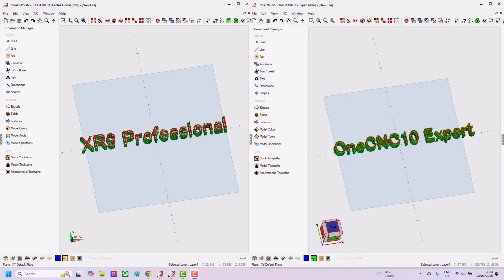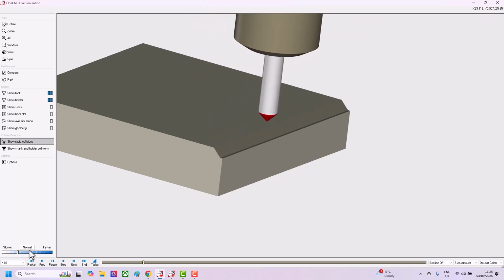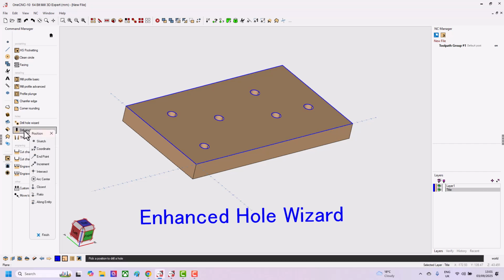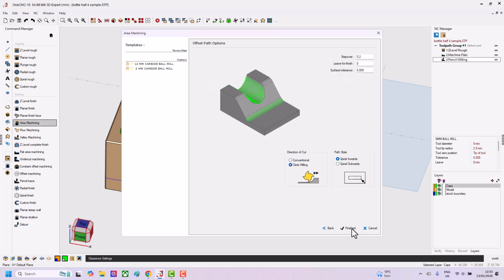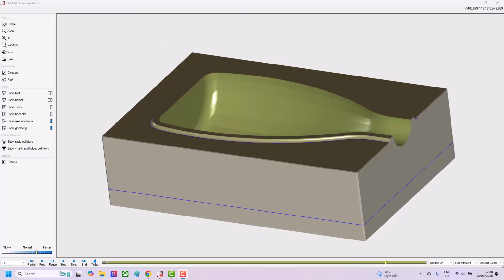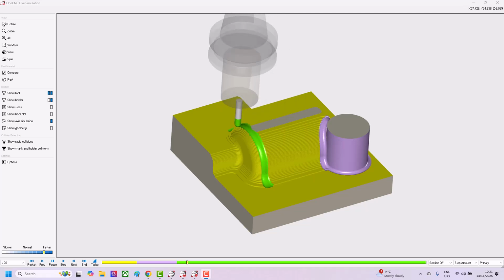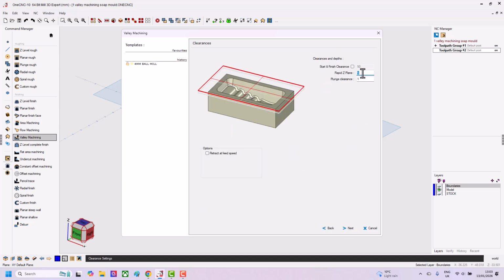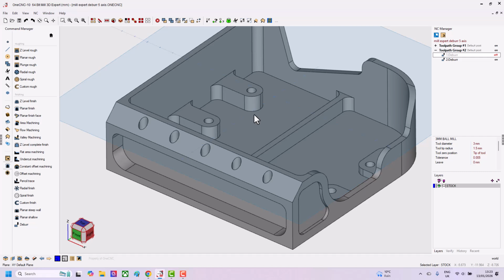XR9 Mill Pro to Onecnc10 Mill Expert